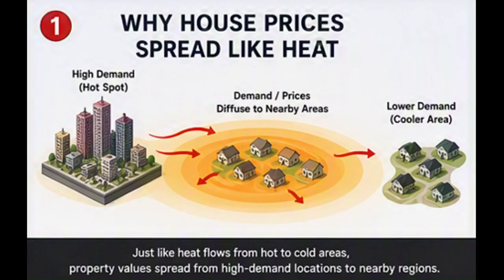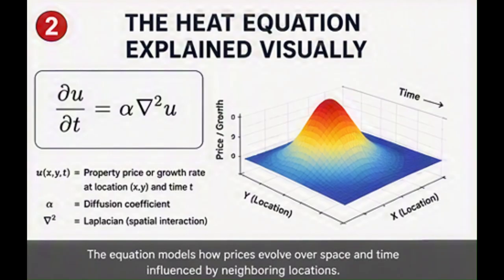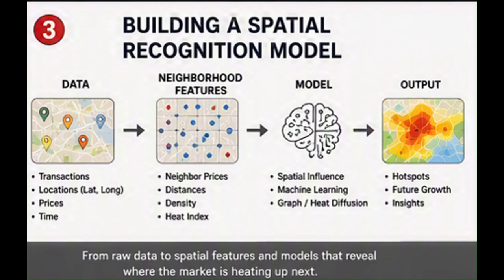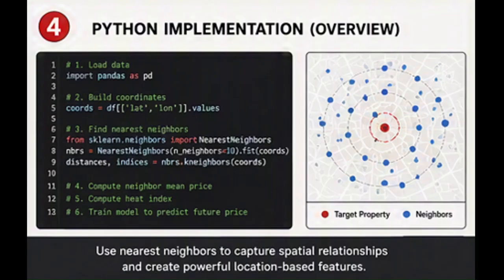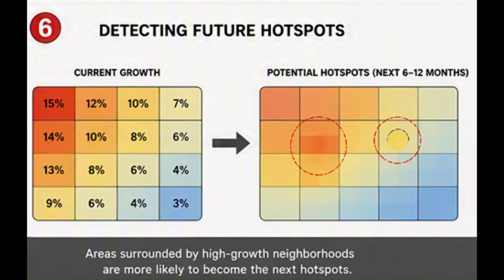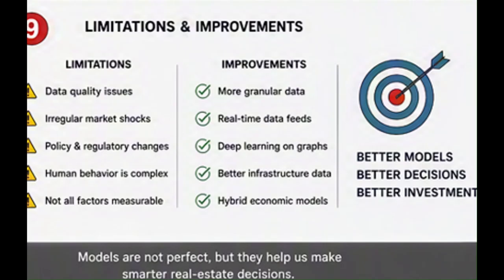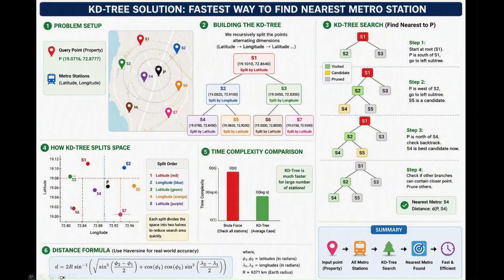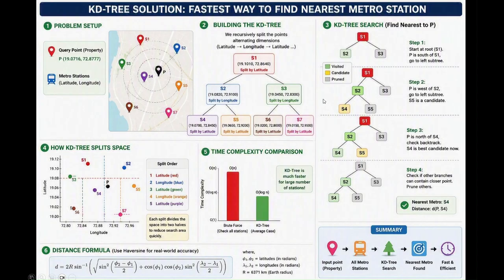Find cheap housing in Powai!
watch with earbuds / air pods only please!